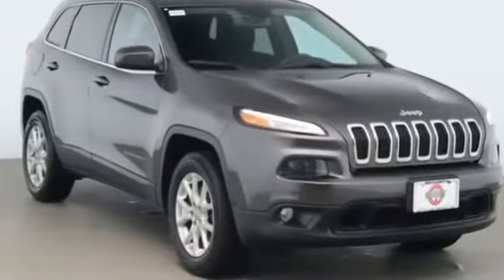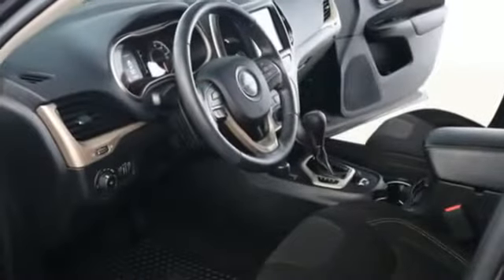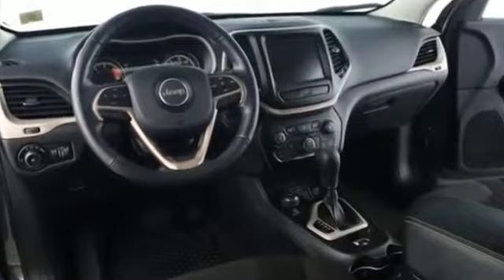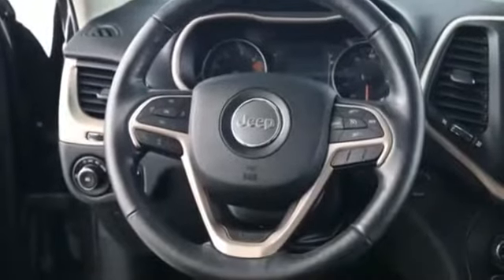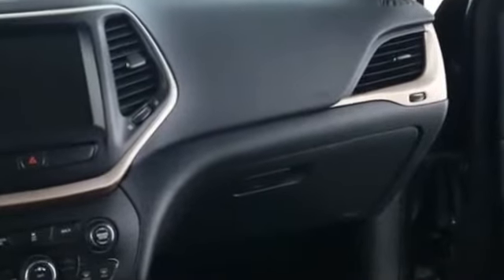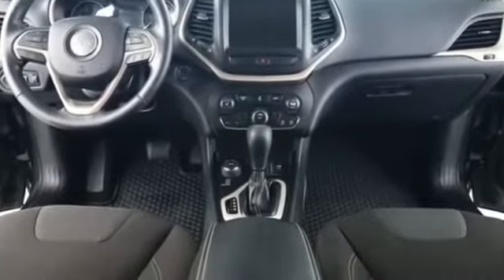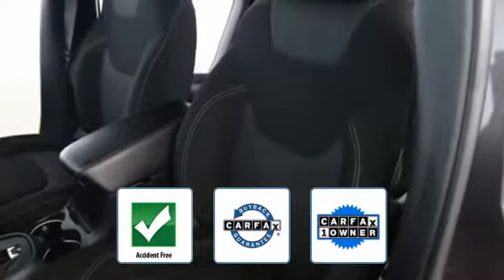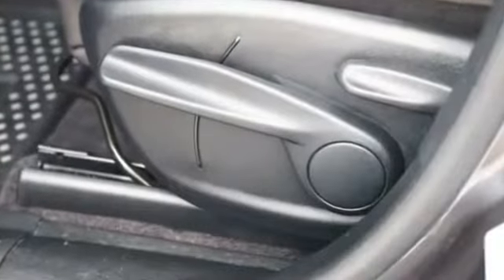Used 2016 Jeep Cherokee Latitude 1C4PJMCB5GW367757 Westbury, Massapequa, Huntington, Amityville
2016 Jeep Cherokee Latitude 1C4PJMCB5GW367757 Video

This 2016 Jeep Cherokee Latitude 1C4PJMCB5GW367757 is full of phenomenal features such as: